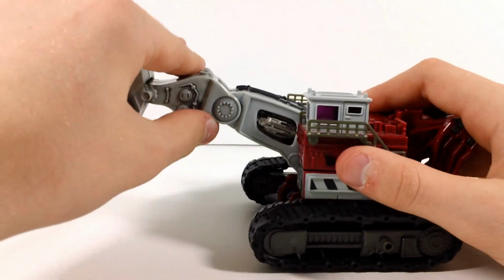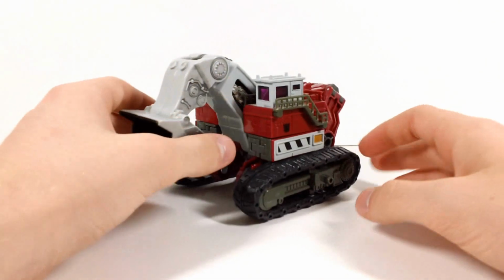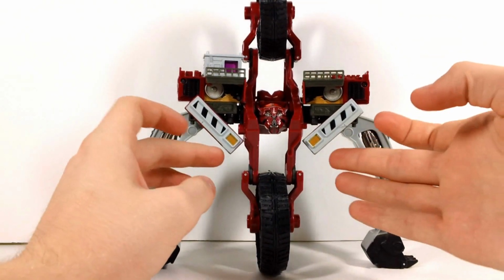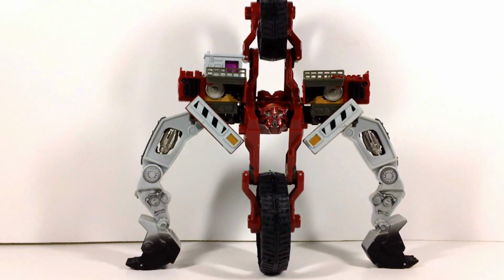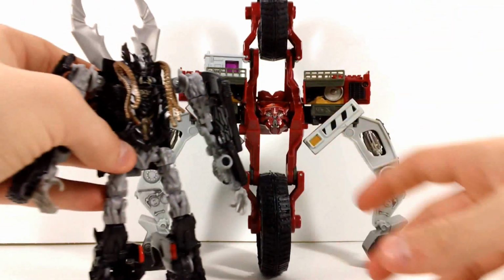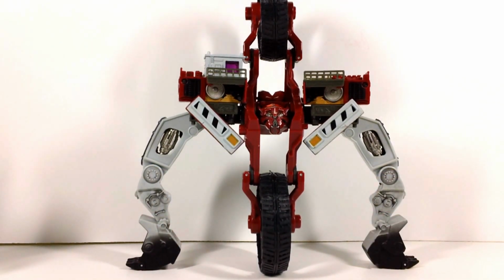Revenge of the Fallen Demolisher - 11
Fun toy...other than the fact it can't stand.

Also the red color looks slightly btighter in the video than in hand.